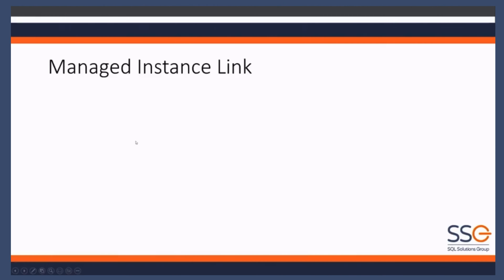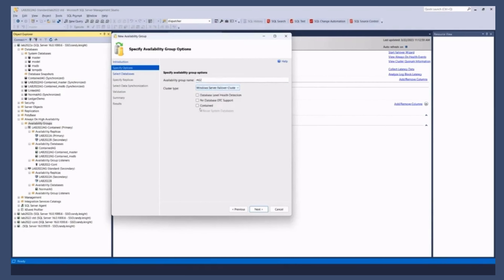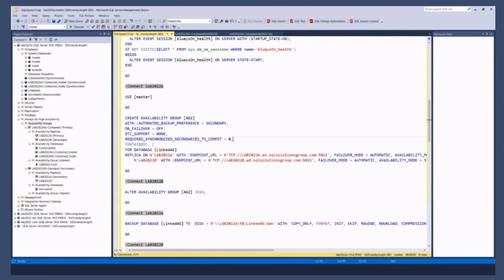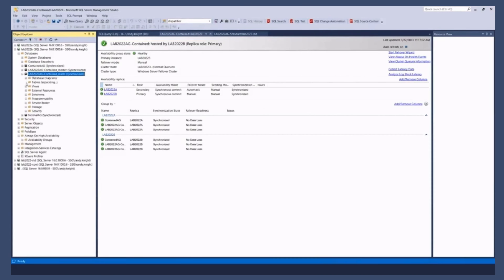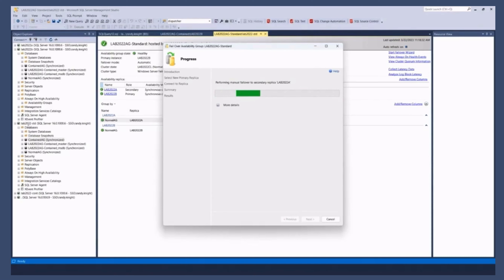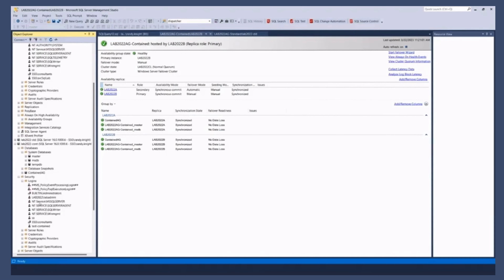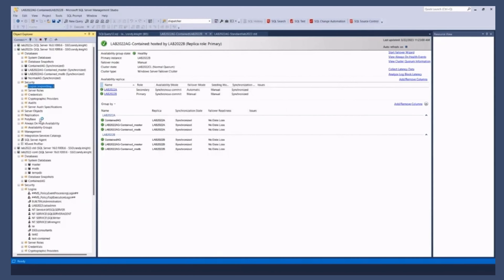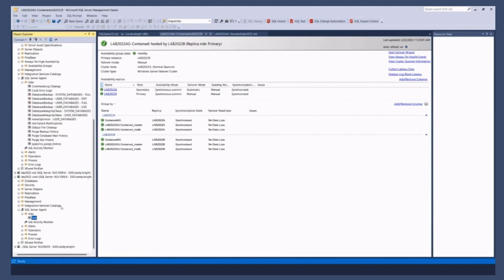SQL SERVER Full Demo- Contained AG with Randy Knight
SQL Solutions Group President and Microsoft Certified Master, Randy Knight demo's Contained AG in SQL Server 2022. This is an excerpt from a webinar